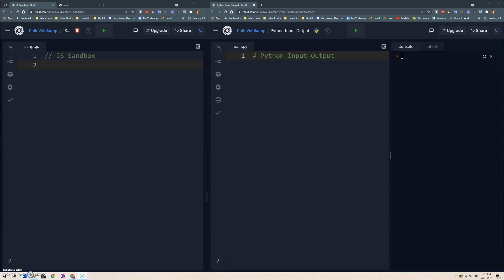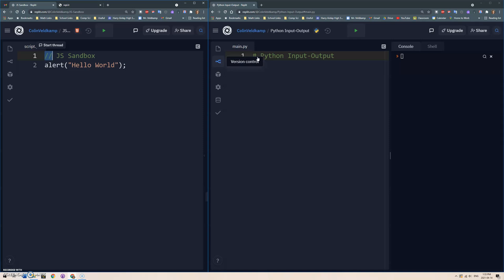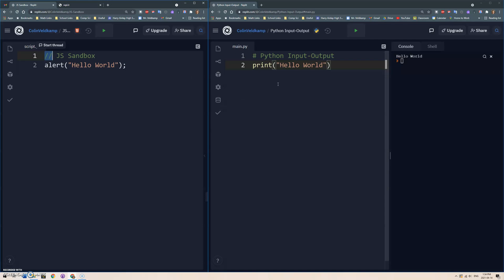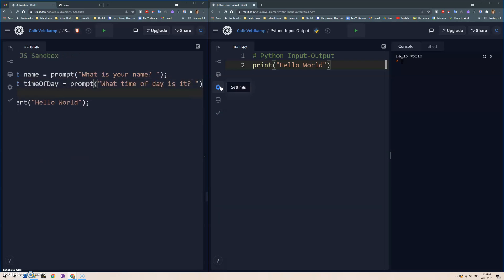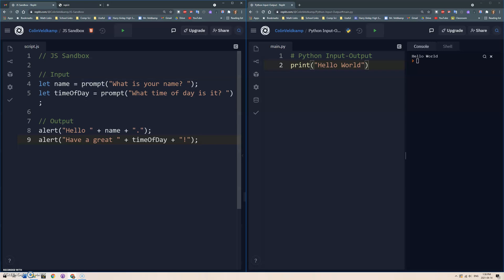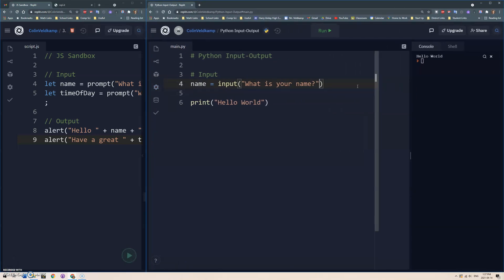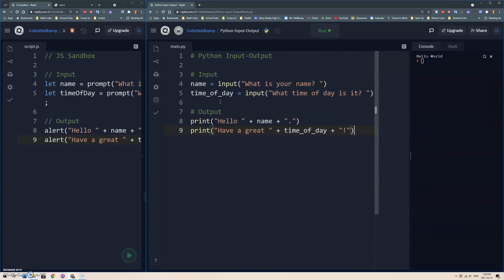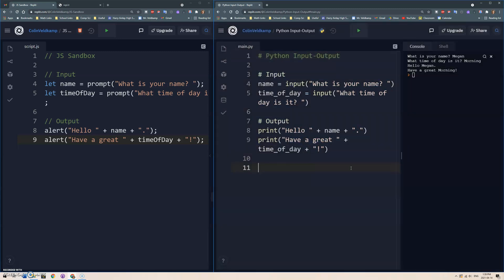01 Python Input Output